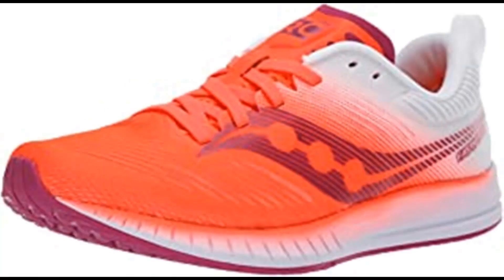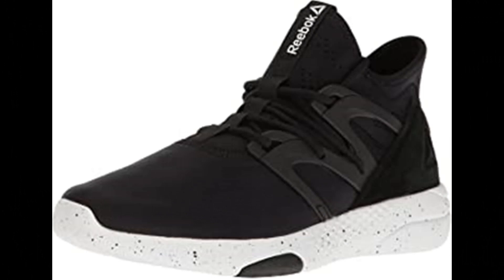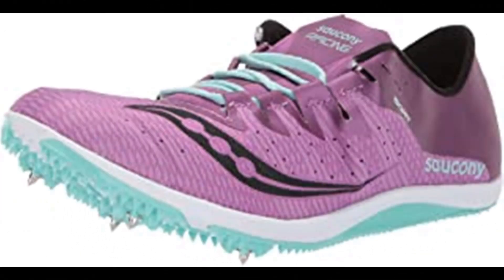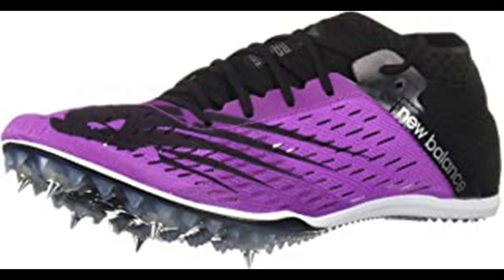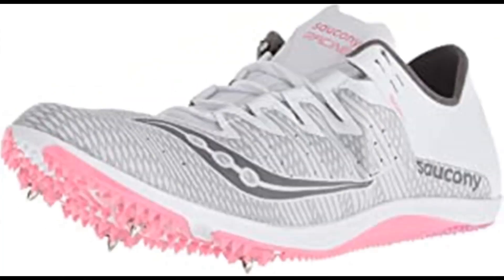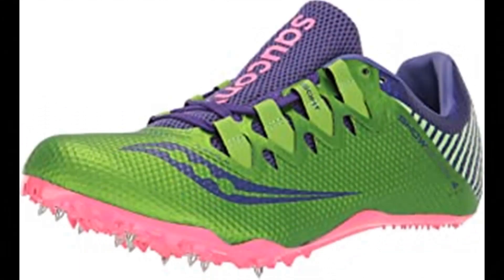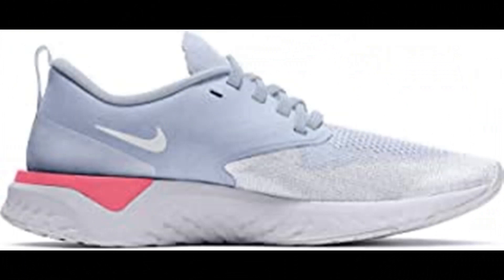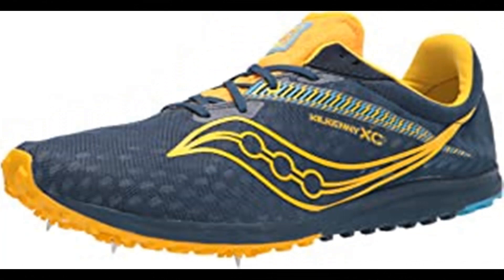Top 10 best field hockey shoes 2021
1.Saucony Women's Fastwitch 9 Track Shoe
2.Reebok Women's Hayasu Training Shoe
3.Saucony Women's Endorphin 2 Track Shoe
4.New Balance Women's Middle Distance 800 V6 Running Shoe
5.Saucony Women's Endorphin 2 Track Shoe
6.Saucony Women's Showdown 4 Track Shoe
7.Nike Women's Track & Field Shoes
8.Under Armour unisex-adult Speedform Sprint 2
9.Saucony Women's Kilkenny Xc 9 Cross Country Running Shoes
10.Saucony Men's Kilkenny Xc 9 Cross Country Running Shoes

best high school track shoes
best sprinting track shoes
best training track shoes